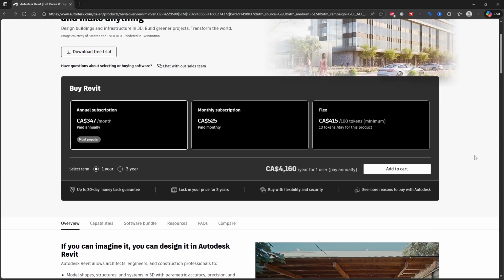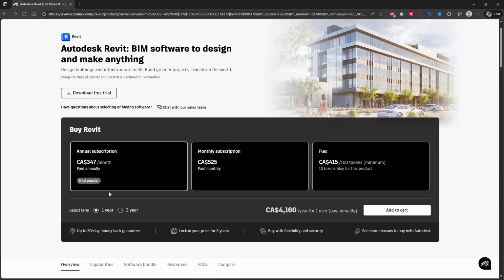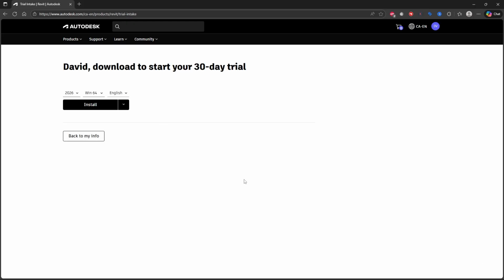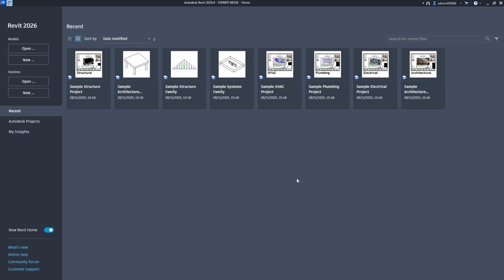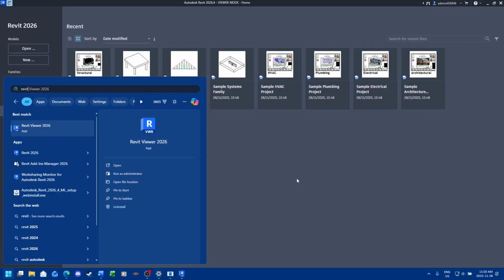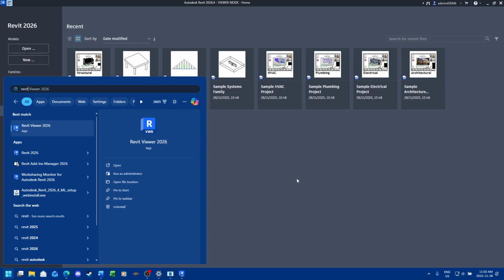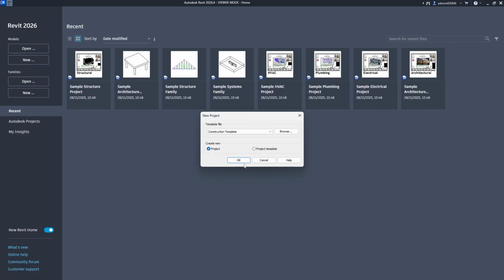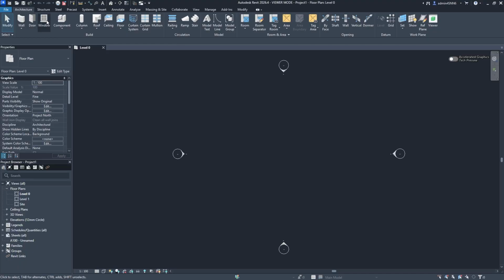How To Get REVIT For Free!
In this tutorial, we go over how you can get access to Revit for FREE if you're learning how to use the program!

Timestamps:
0:00 - Introduction
0:24 - Where to Find The Download Link
0:47 - Account Creation Process & Questions
1:23 - Install & Open Revit For 30 Days
1:40 - Use Revit AFTER Your Free Trial Period
2:08 - Revit Viewer Limitations
2:30 - Opening A Drawing In Revit Viewer
3:03 - Revit 15 Minute Tutorial For Beginners